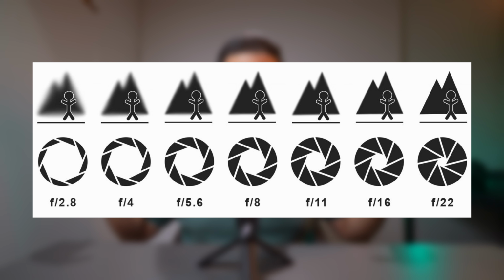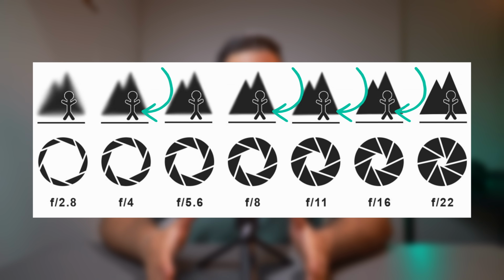ISO, Shutter Speed, Aperture Explained | Filmmaking For Beginners Course - Episode 01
In this first episode of my Videography and Filmmaking 101 course, we break down the three core camera settings that control your exposure: ISO, shutter speed, and aperture. If you’re new to filmmaking or coming from photography, this lesson will give you a clear, practical understanding of how each setting works and how they affect the look of your video.

We will cover how ISO affects noise and image cleanliness, how shutter speed (and shutter angle) impacts motion and motion blur, and how aperture shapes depth of field and the “cinematic” feel of your shots. You’ll see how these three work together as the exposure triangle, and how to balance them depending on the lighting conditions and the style you’re going for.

By the end of this episode you will learn:
 • What ISO is and when to raise or lower it
 • How to choose the right shutter speed for video
 • How aperture controls background blur and depth of field
 • How to combine ISO, shutter speed and aperture to get proper exposure
 • Practical examples for videographers and filmmakers, not just photographers